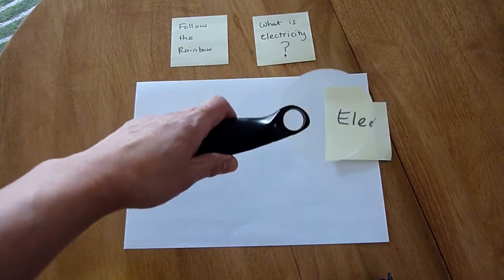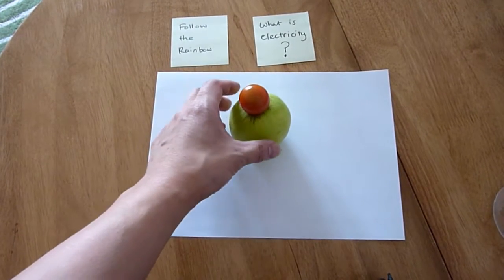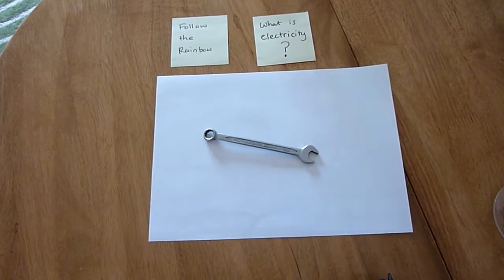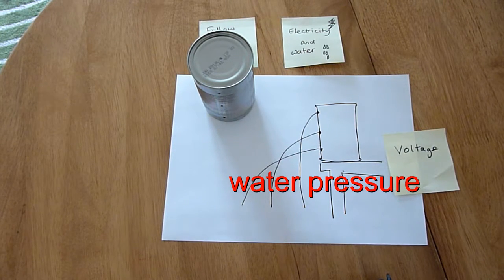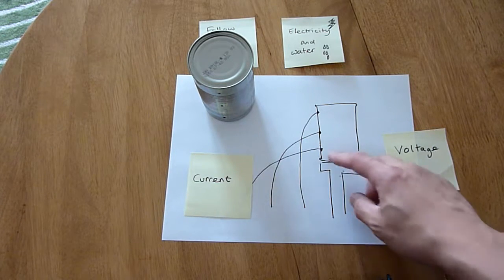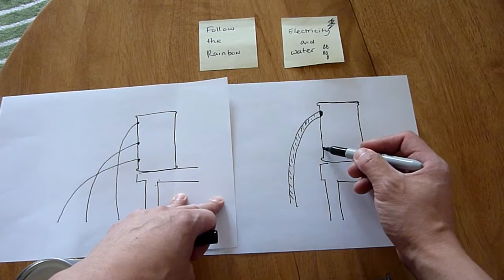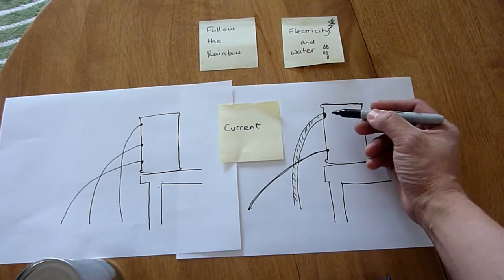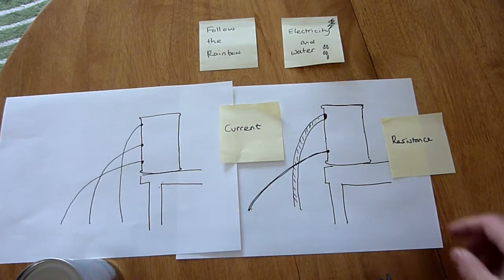What is Electricity?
In this video, you will learn what the basics of electricity is and also make an analogy (comparison) with electricity flow and water flowing.